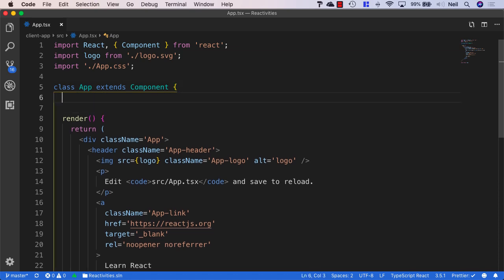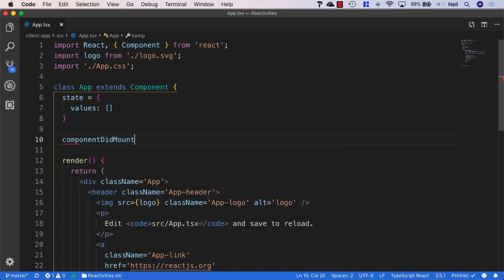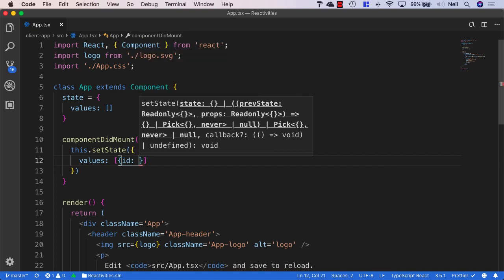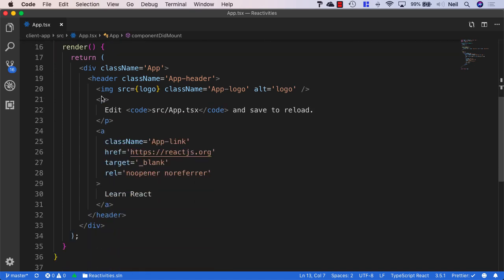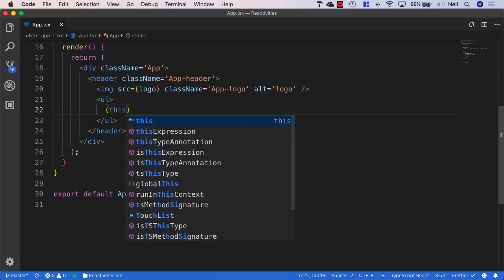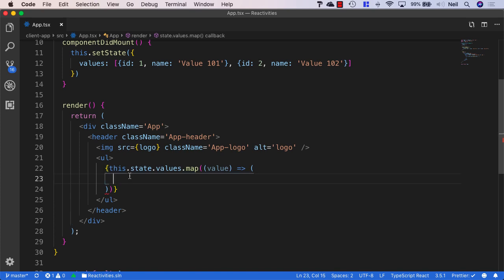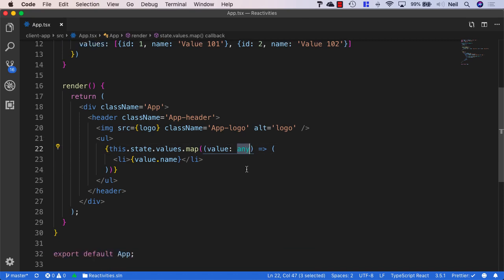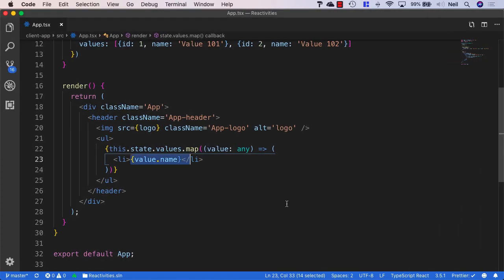11 Using React State